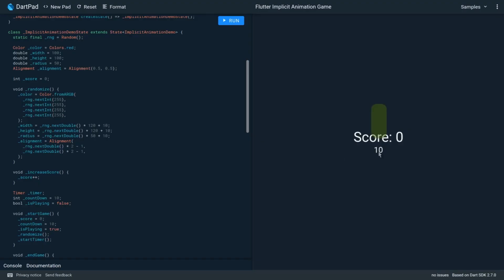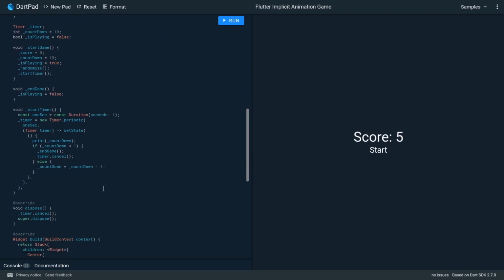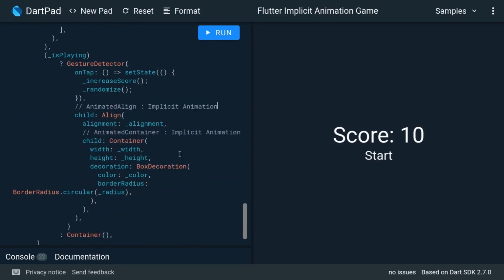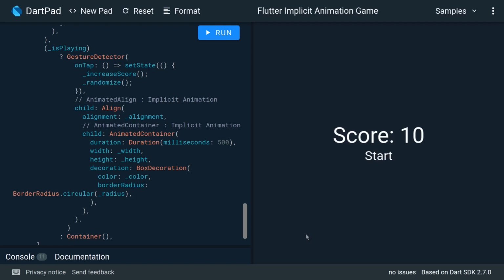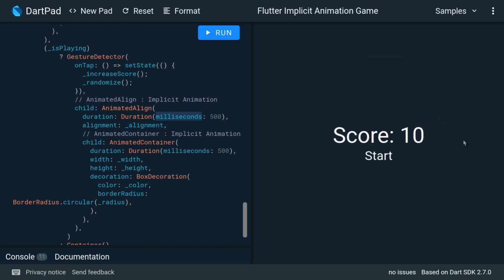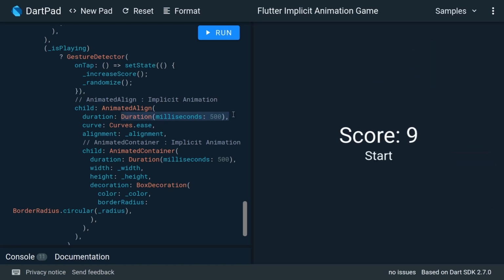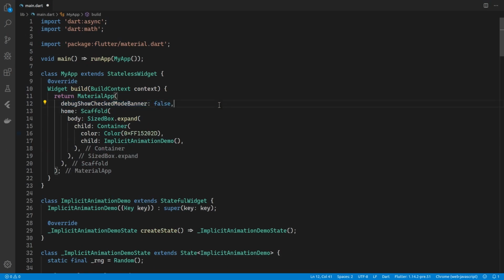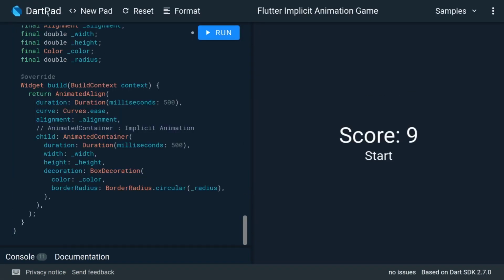Flutter Game with Implicit Animations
Play it for yourself and see if you can beat my high score (14):

A game I made in Flutter to showcase how easy it is to do animations using Implicit Animations. This is a preview video to an upcoming Flutter Animation Course that will be releasing soon.